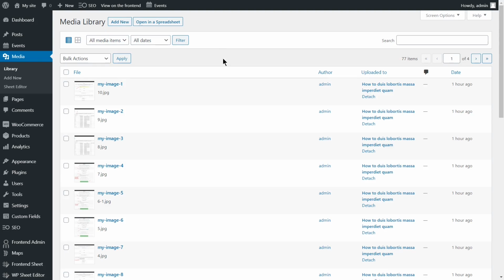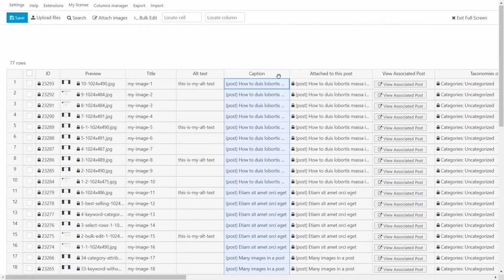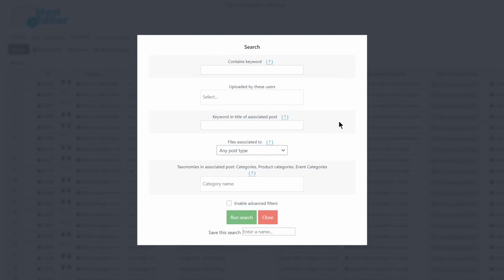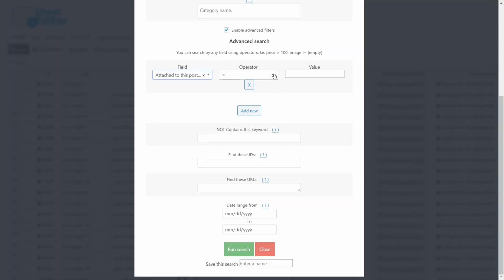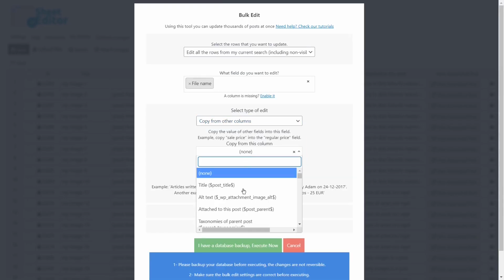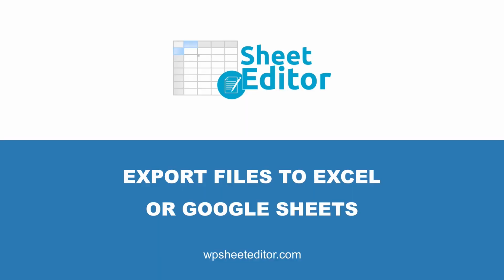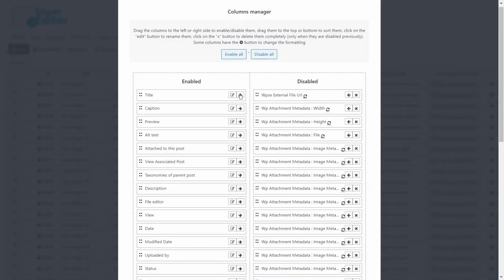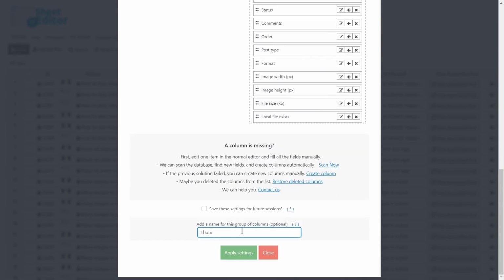WordPress - Bulk Edit Media Library Files using a Spreadsheet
With the Media Library Spreadsheet, you can do lots of things to save a lot of time and increase your productivity when it comes to managing your WordPress Media Library.

Here are some examples:

• Search for your files by keyword, associated post, user, format, date, taxonomy in post, etc.

• Edit any of the files' fields for all images at once or edit all search results in seconds.

• Export all files to a CSV to edit it with Excel or Google Sheets. Perfect to apply massive changes offline.

• Import all files using a CSV. If you edited all your files using Excel or Google Sheets, you can import the CSV file and all the info will be updated immediately.